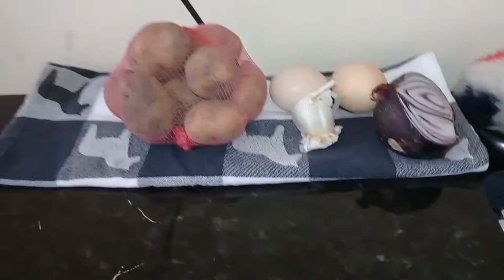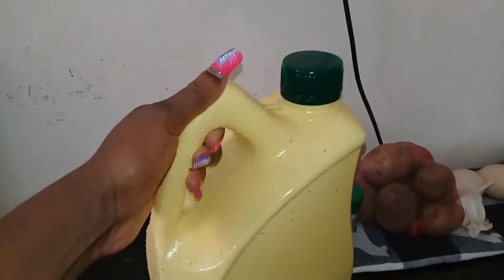LIVING ALONE VLOG! Let's try new recipes: WHAT I EAT IN A DAY + COOK WITH ME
Hi Ree Squad!! I hope this finds you well... I am back with another lifestyle vlog that you all know as LIVING ALONE VLOGS, and in this video I take you though what I eat in this particular day...

This video was motivated by the fact that I love and enjoy watching cooking videos. I have challenged myself to try any new recipe I come across that might interest me.

I am so excited to share this video of what I eat or rather ate in a day and I had so much fun making this video of simple and healthy meals!! Perfect for any common MWANANCHI (Kenyan slang meaning CITIZEN). Love you all a whole bunch!!

MEALS TAKEN
Breakfast - Potato Omelette and Black Tea
Lunch - Guacamole salad
Dinner - Fried Chicken, Indomie and some spinach

Videos mentioned...

INCASE YOU ARE NEW HERE
Hi! I'm Ms Rombo. I live in Kisumu - Kenya and I share videos on Lifestyle, Beauty, Fashion, Luo Culture and more!

●●●Nothing I talk about, write or share here should be considered professional advice or recommendations of action. This channel is intended for educational and entertainment purposes only. All content contained within is all just my own opinion and experience. Consult a professional for questions you may have.●●●

XOXO...